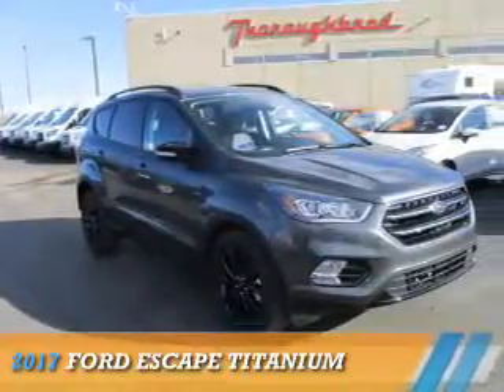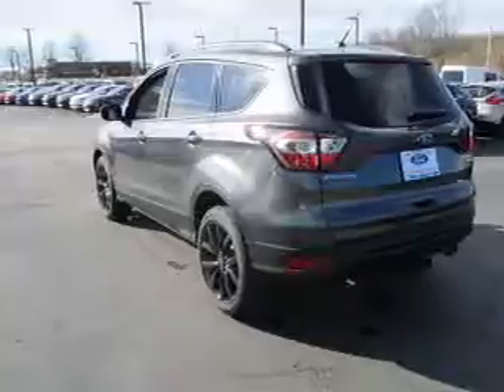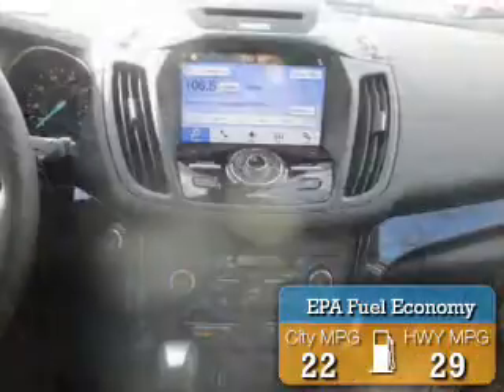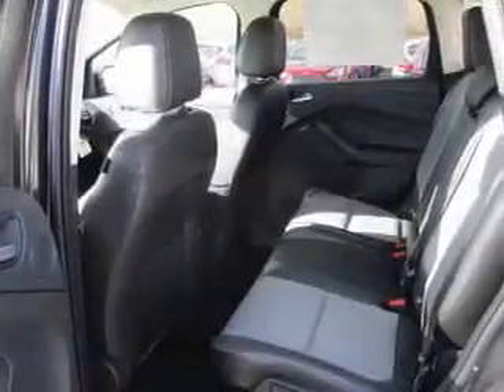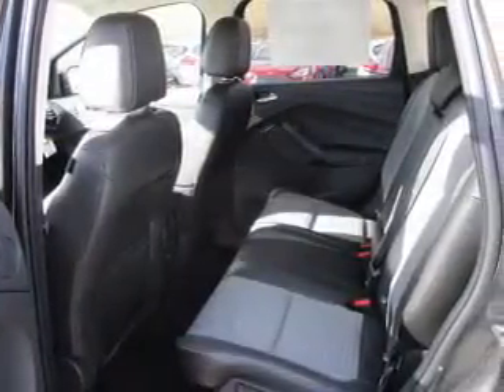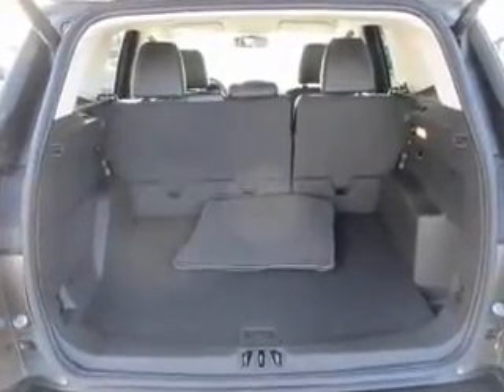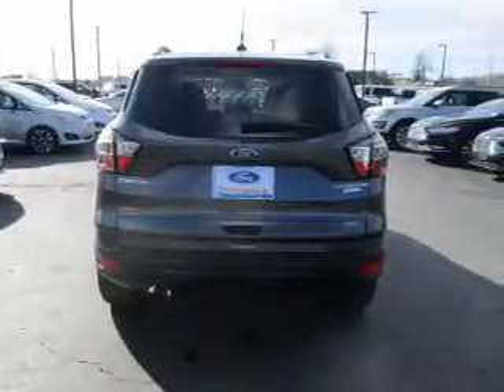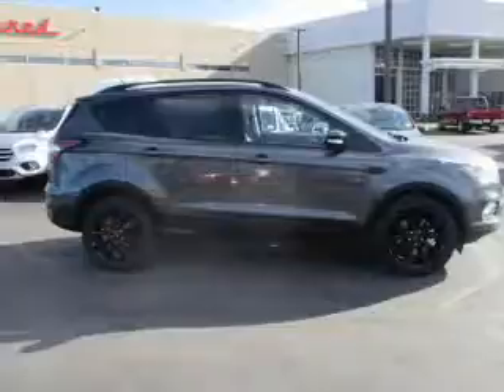2017 Ford Escape 73613 - Kansas City MO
Year: 2017
Make: Ford
Model: Escape
Trim: Titanium
Engine: 2.0 liter 4 Cylindercylinder FWD
Transmission: 6-Speed Automatic
Color:
Mileage: 20
Address:
8501 North Boardwalk Ave
Kansas City, MO 64154
VIN:1FMCU0J95HUD10823